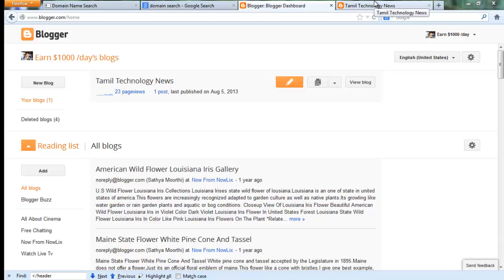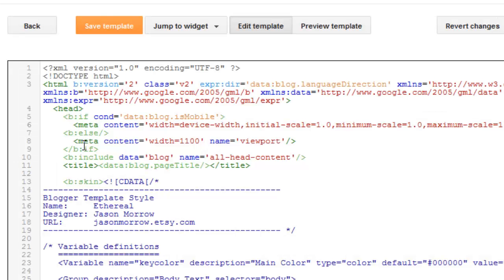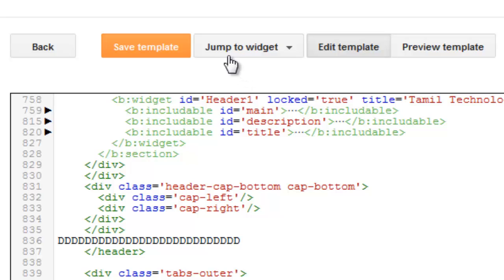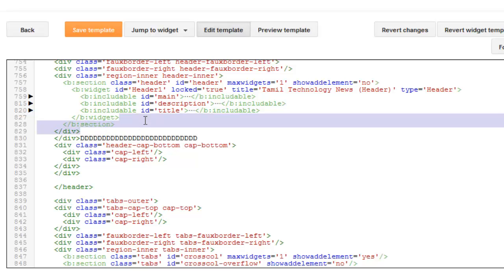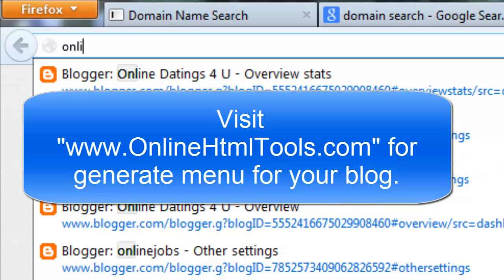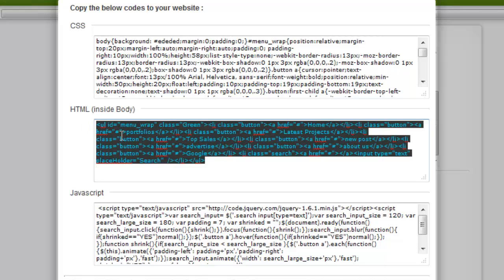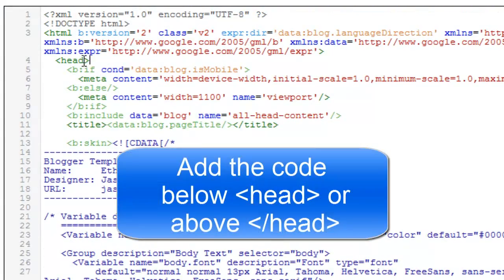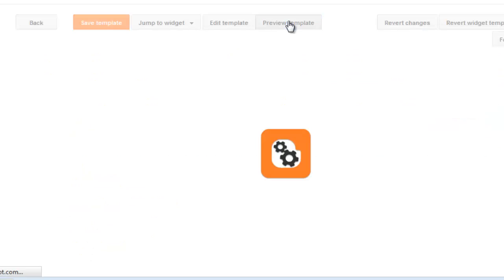How To Add Navigation Menu In Blogger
Lot of people maintain their blogs on Blogger.com. They use different kind of templates like their mode of website. But all the templates are not have a menu bar in navigation section. This video tutorial guide you to insert a custom menu bar into blogger template. If you have any doubts regarding this tutorial just make a comments, i will help you via reply comments.